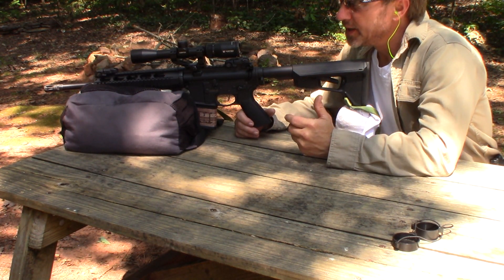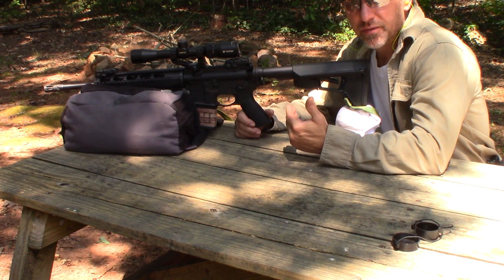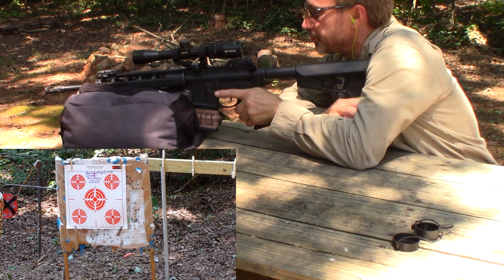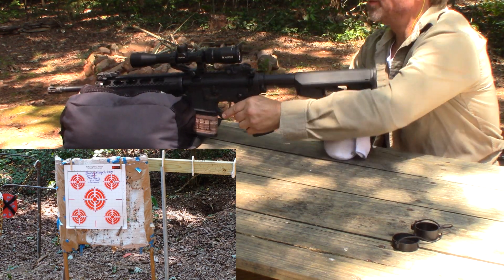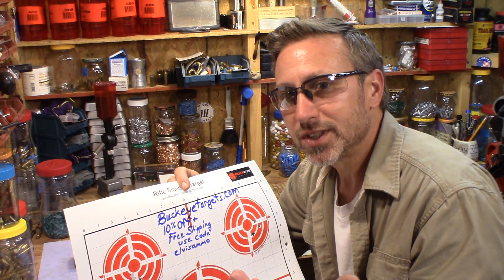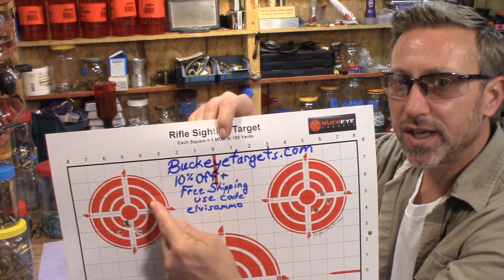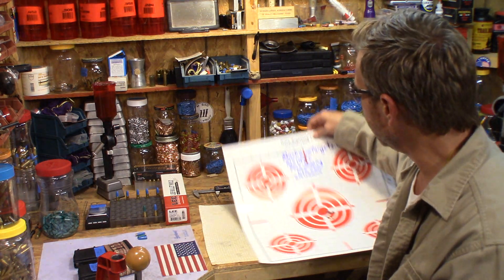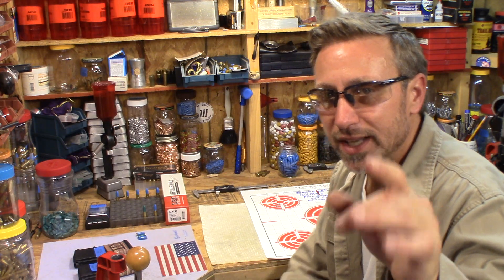300 Blk "AMMO TEST" 155 gr. Cast. Low heat, High Heat, Gas check, no Gas Check.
155 grain Lee bullet. Shooting, Testing, grouping. I use low heat powder coat method and High heat method. Gas checks. No Gas Checks. 20 BHN. 15 BHN  1750 fps, 16.8 gr IMR 4198, OAL 2.035 I will be testing a low heat cure powder coat in a follow up video!